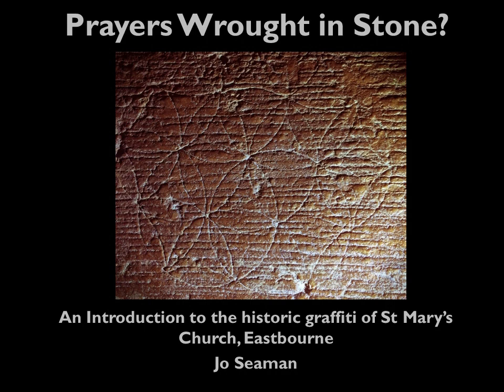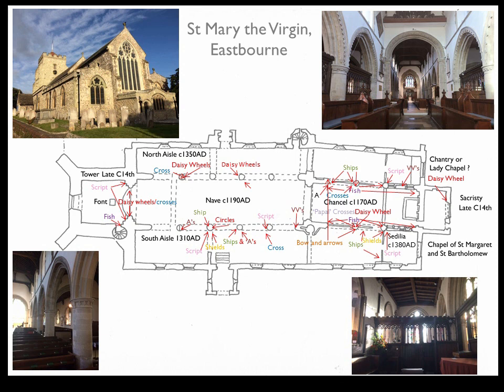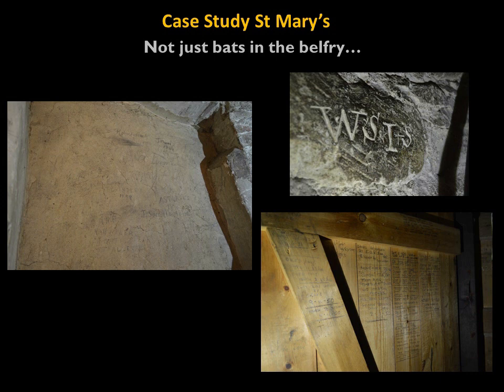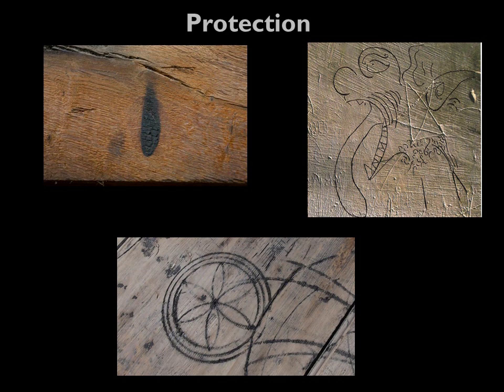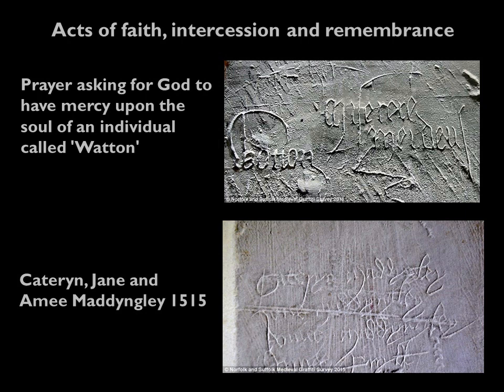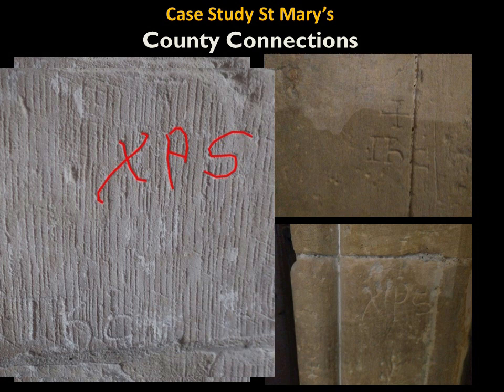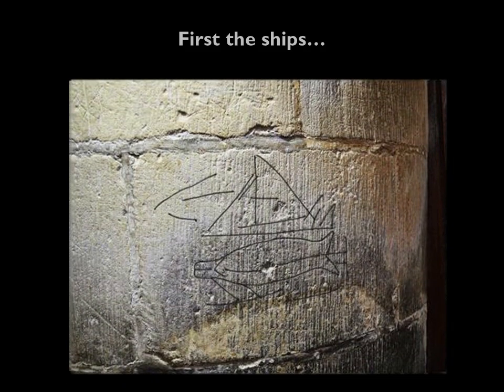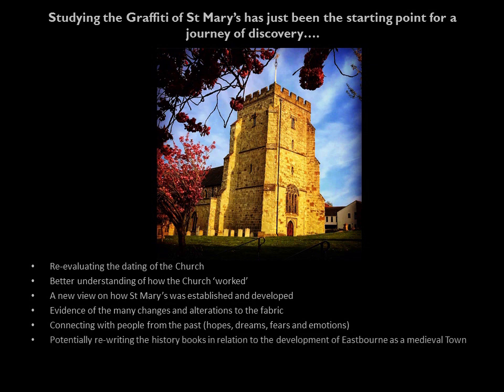Prayers Wrought in Stone? An introduction to Historic Graffiti in St Mary's Church, Eastbourne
Join Jo Seaman for an introduction to the historic graffiti in St Mary's Church, Eastbourne. Uncover the mysteries of the fish and ships, explore the signs of protection or whether it's all just 'I woz 'ere' .